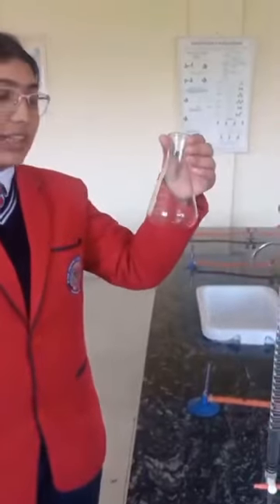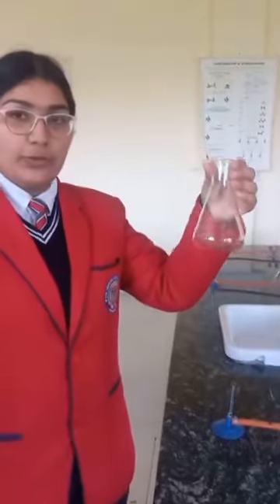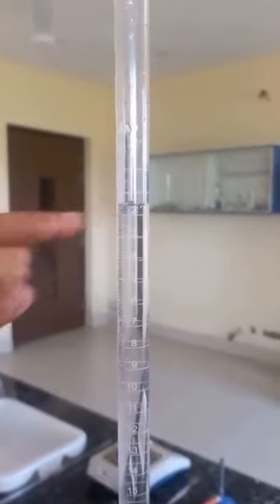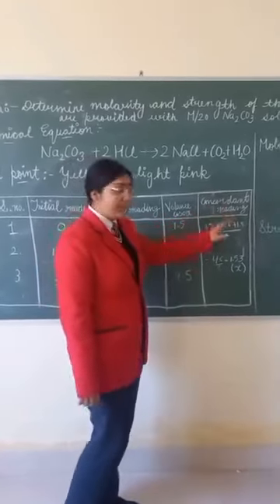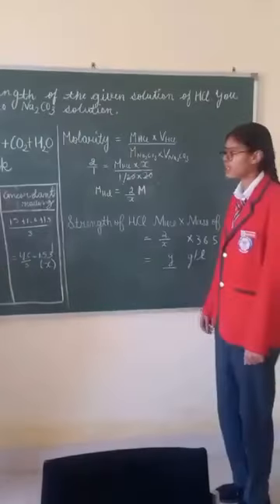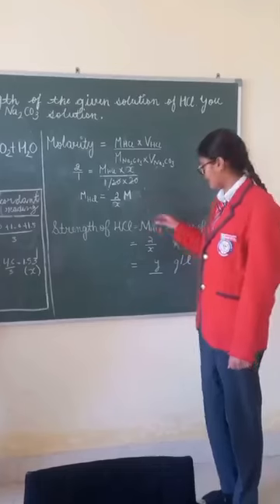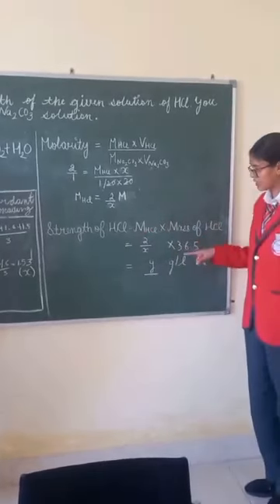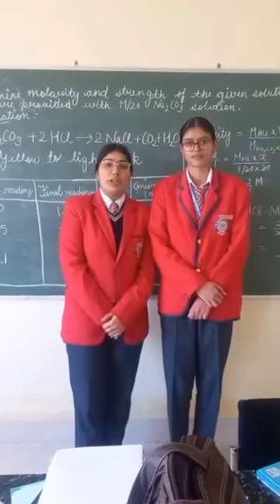Titration in chemistry with sodium carbonate